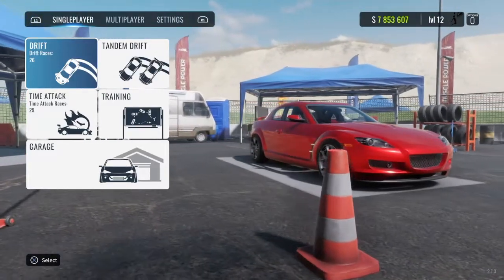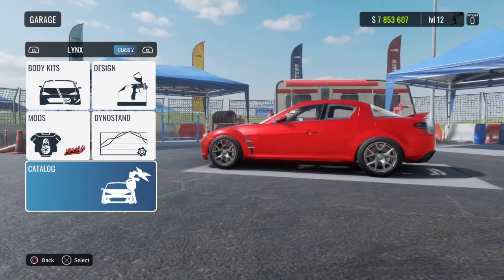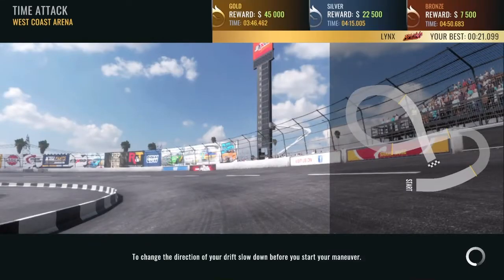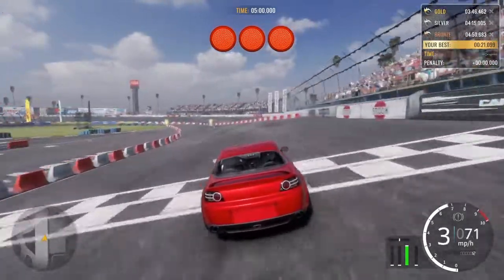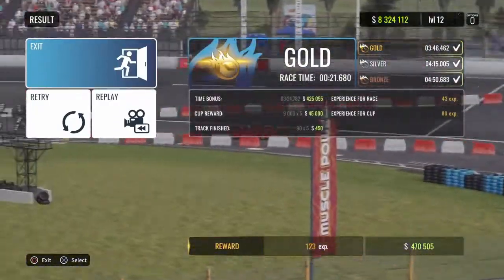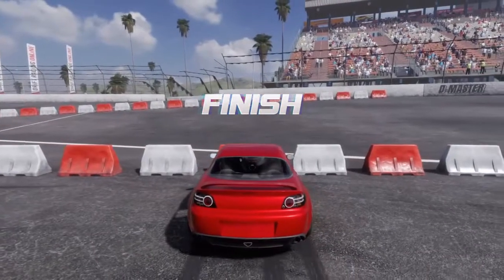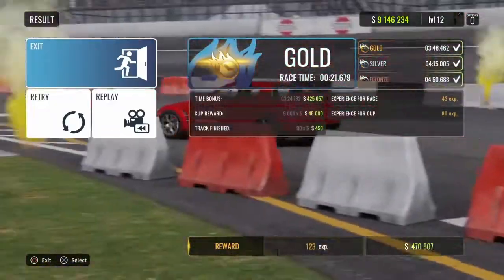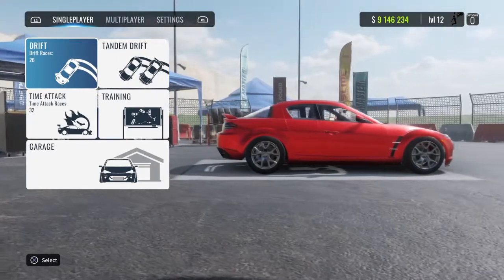How to get $1,000,000 every 40 seconds | Carx drift racing Online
Hey guys i know this is a bit different, just trying new things lol.